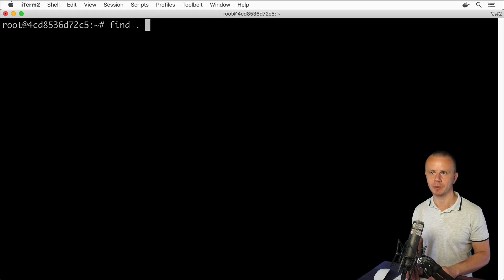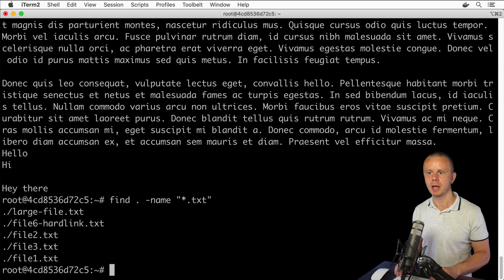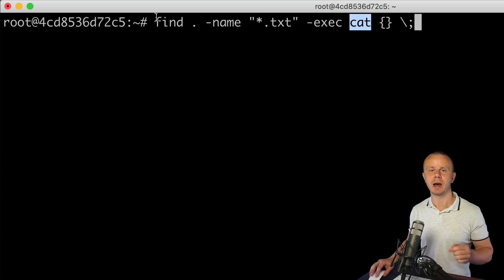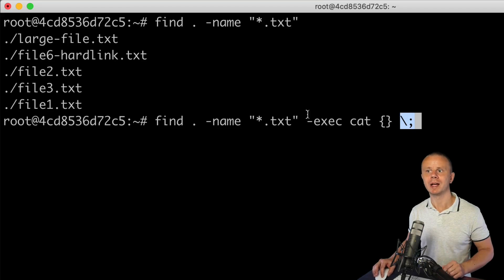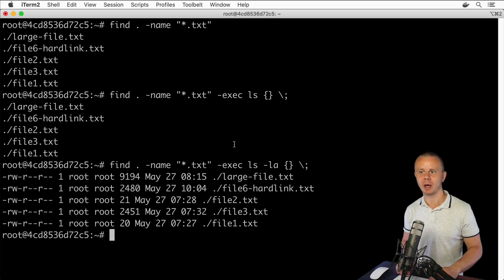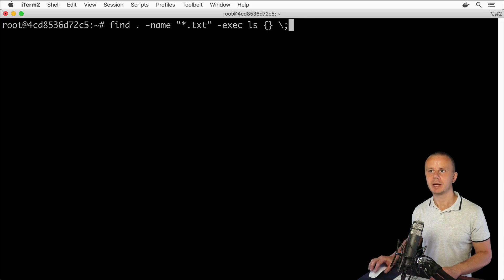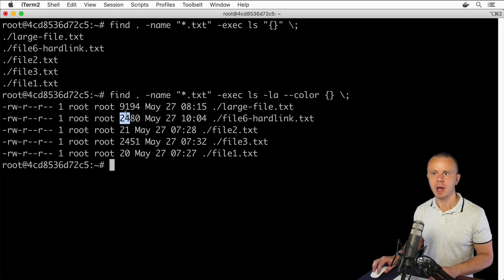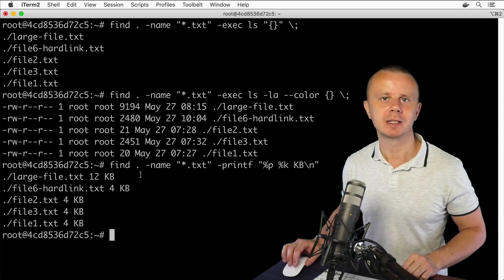Linux Tutorial: 37 Executing additional commands inside of the Find operation